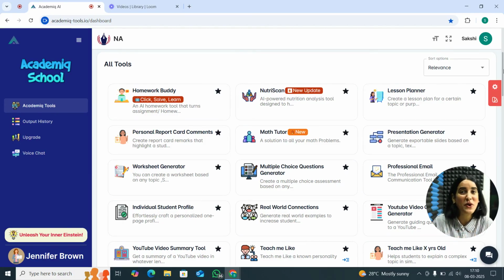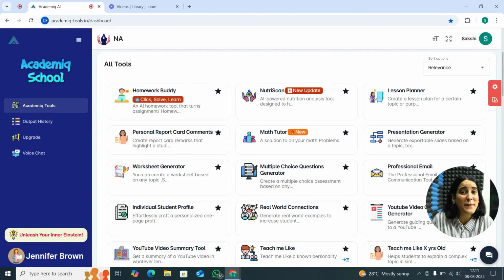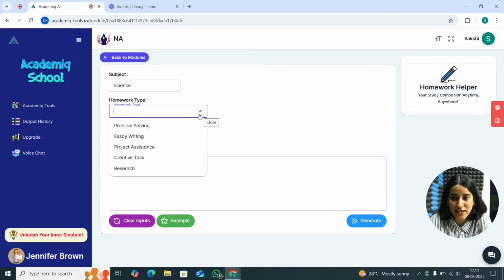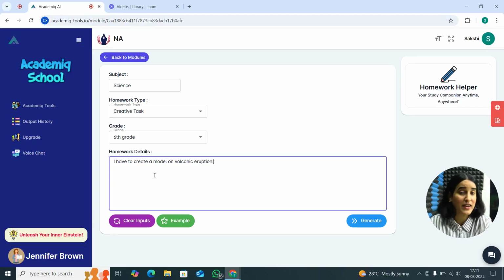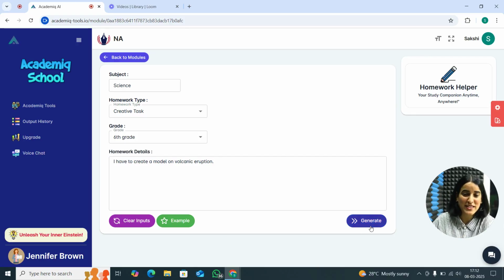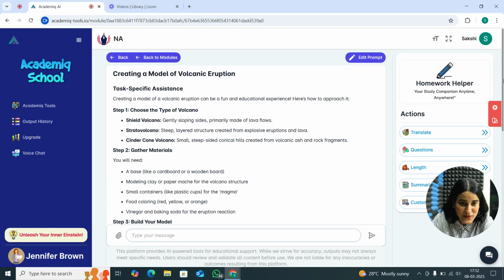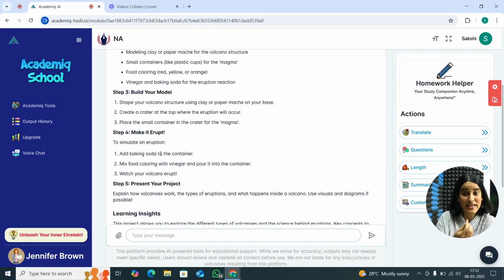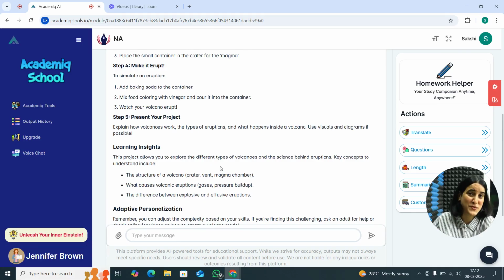Homework Made Easy with Your AI Genie | Academiq.io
Your AI Genie is Here to Simplify Homework! | Academiq.io

Say goodbye to homework struggles with Homework AI Genie by Academiq.io! This powerful tool combines advanced AI technology with personalized assistance to make completing assignments faster, smarter, and stress-free.

📘 What Makes Homework AI Genie Special?
✅ Instant Solutions: Get accurate and reliable answers for homework tasks across subjects.
✅ Step-by-Step Explanations: Understand complex problems with detailed guidance.
✅ Subject Customization: Tailored support for math, science, literature, and more.
✅ Time Saver: Streamline your workload and focus on learning.
✅ Interactive Learning: Turn your assignments into opportunities for growth and discovery.

✔️ Students – Simplify your learning and homework process.
✔️ Parents – Support your child with smarter tools.
✔️ Teachers – Leverage AI to create engaging learning experiences.

Unlock your potential with Homework AI Genie today!